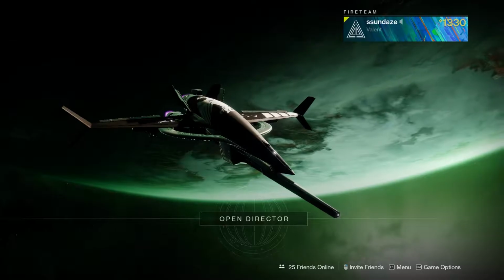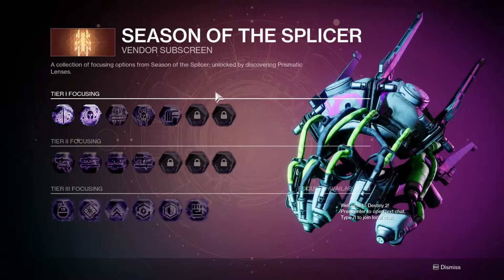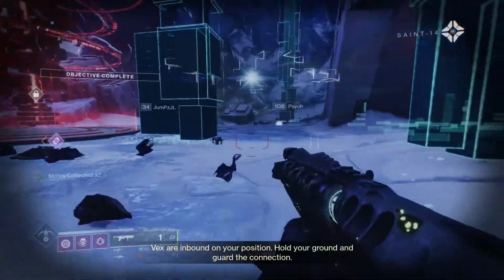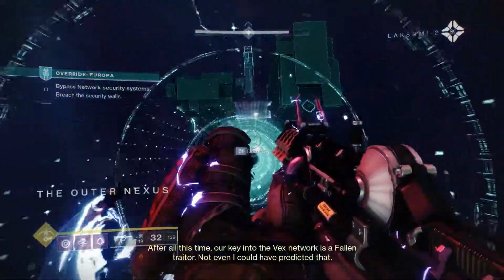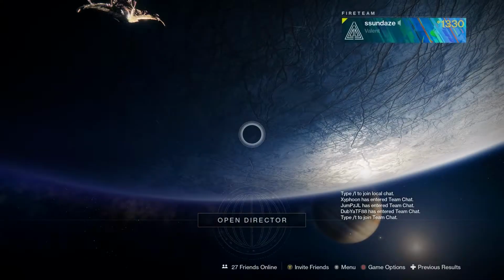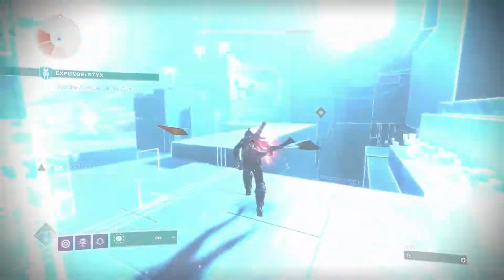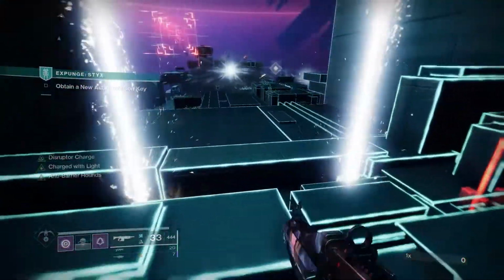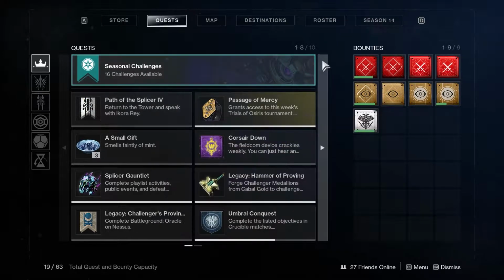Destiny 2 Expunge: Styx Solo Flawless (hunter)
Got another content-filled video for ya'll, and this one is gameplay of the Expunge: Styx mission. I attempted the Solo Flawless, and actually accomplished it! I talked throughout the mission in order to give you guys some insight as to the decisions that I made in order to stay alive and move efficiently. I hope you guys enjoy the content and have a great rest of your day :)

Live Commentary
Destiny 2 Expunge: Styx Solo Flawless